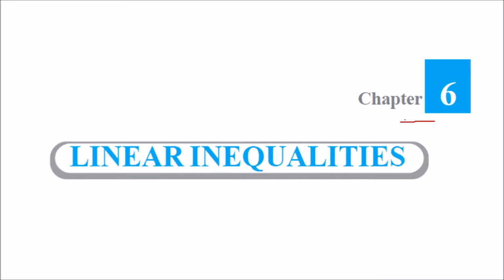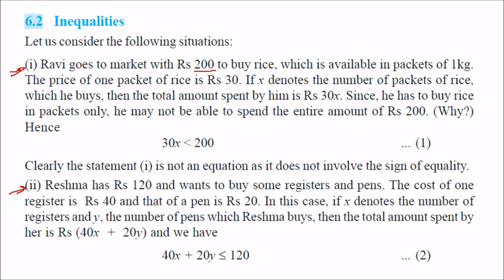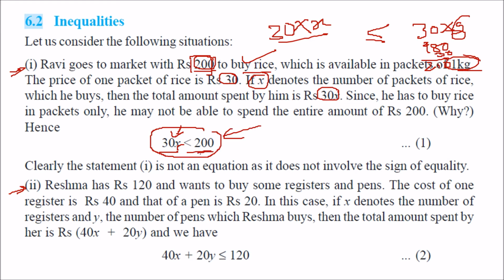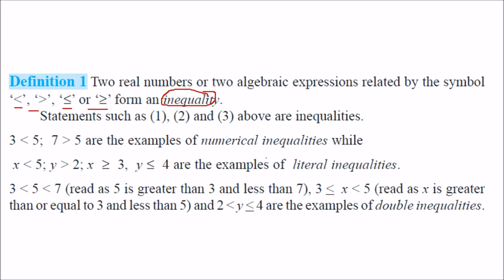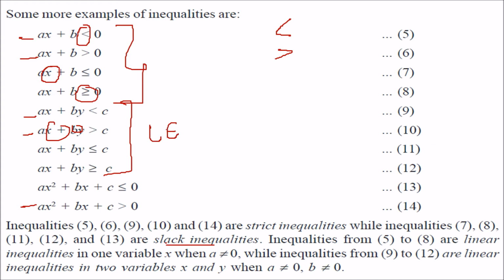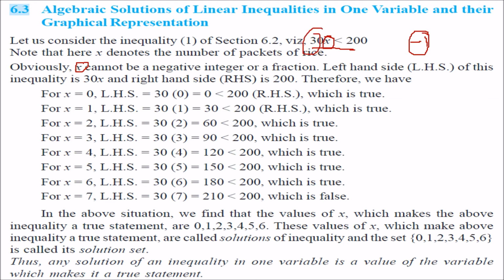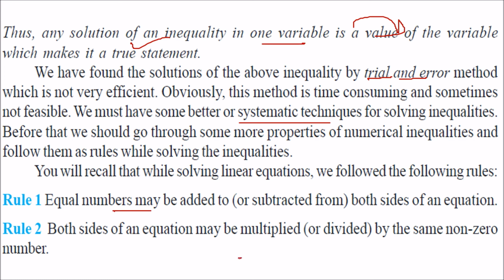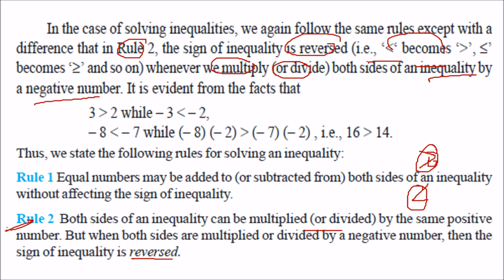CLASS 11 LINEAR INEQUALITIES PART 1 NCERT CBSE